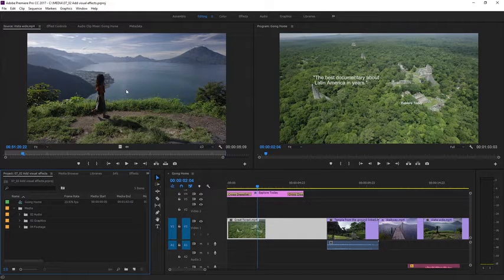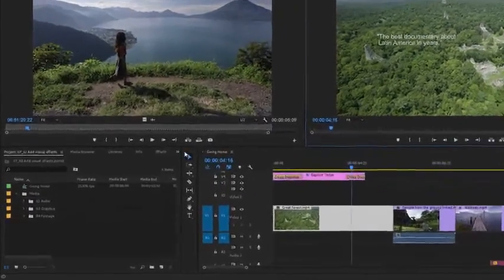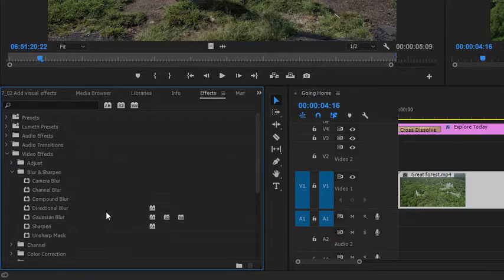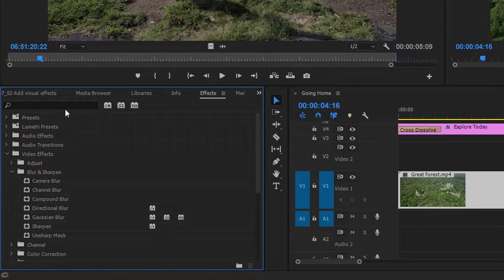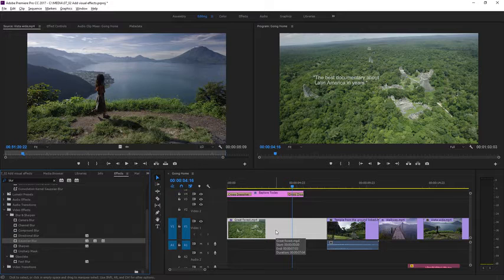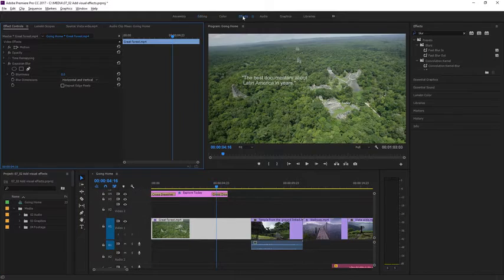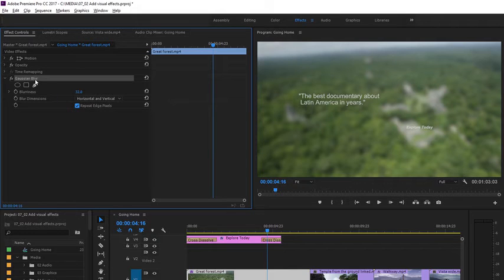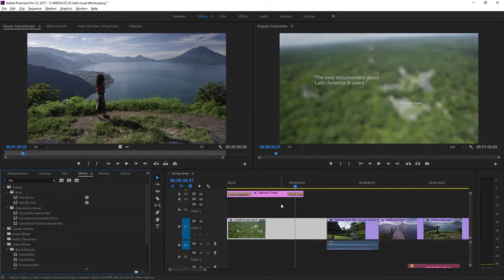How to Add visual effects | Adobe Premiere Pro CC tutorials for beginners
How to Add visual effects, Adobe Premiere Pro CC tutorials for beginners You can browse visual effects in the Effects panel.